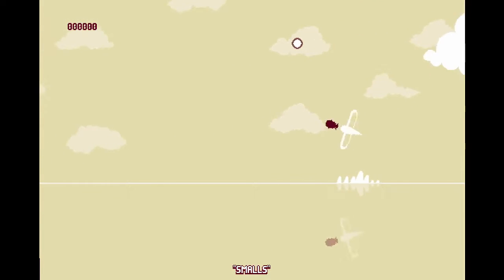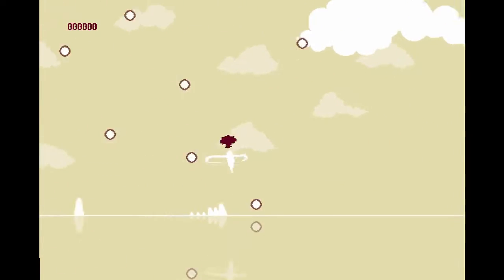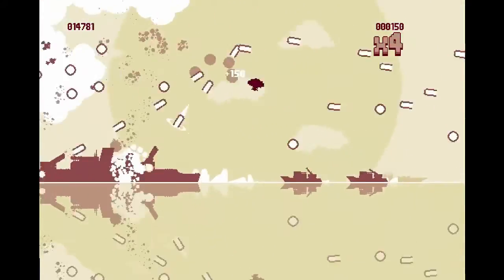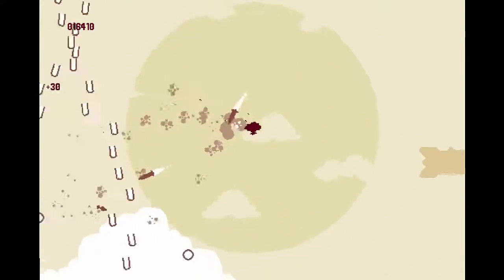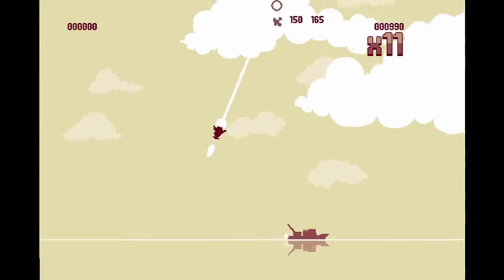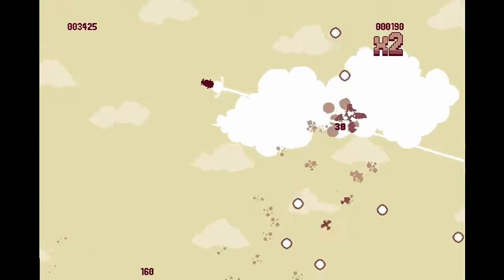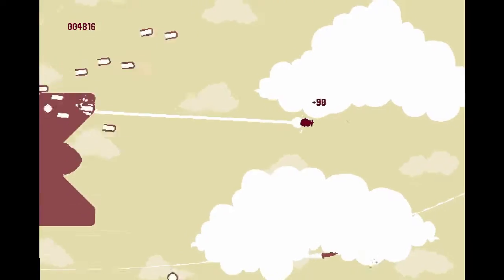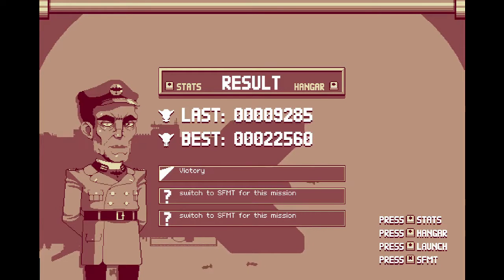Luftrausers Tips: How to Sink a Battleship and Destroy an Airship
Basically just do a series of flybys. Use momentum and point down at the ship as you pass over, then fire. Rinse, lather repeat, disengage to heal as needed.